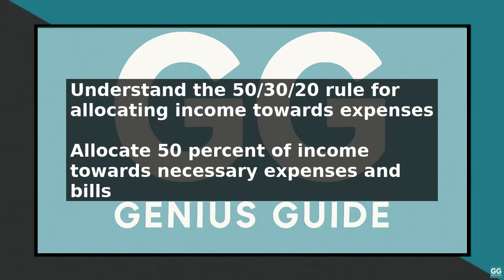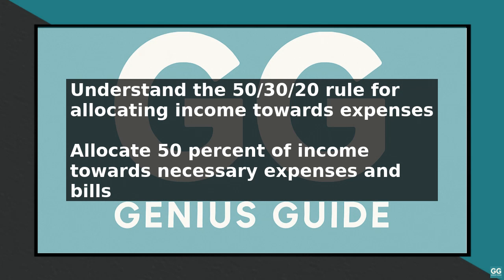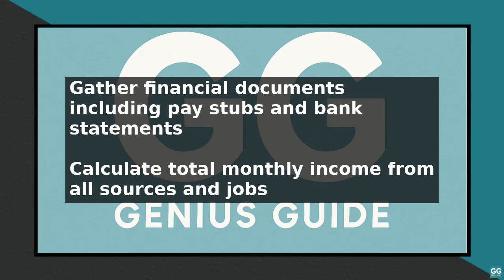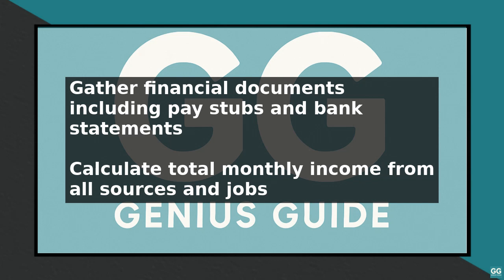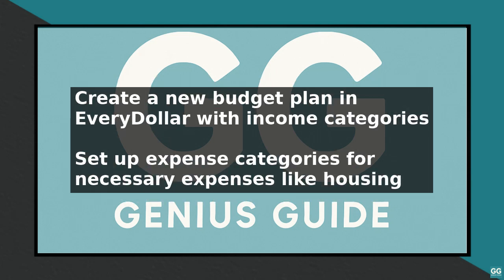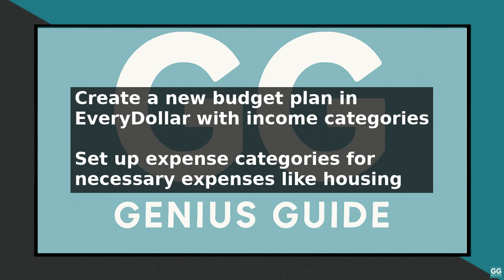How To Create EveryDollar Budgeting (2025)